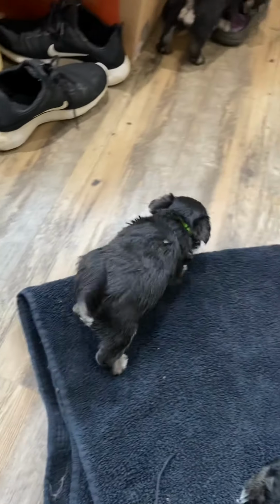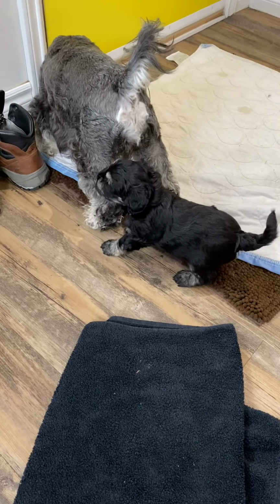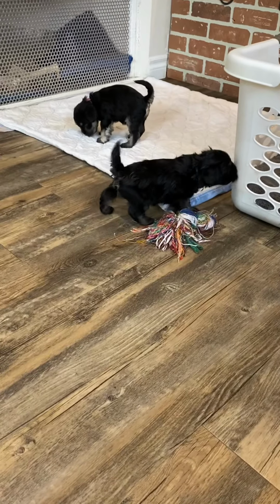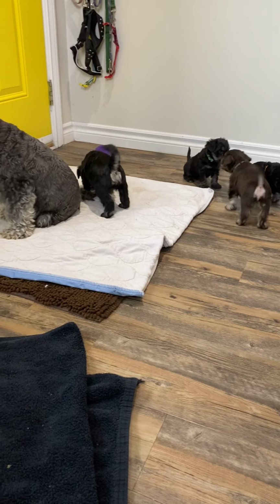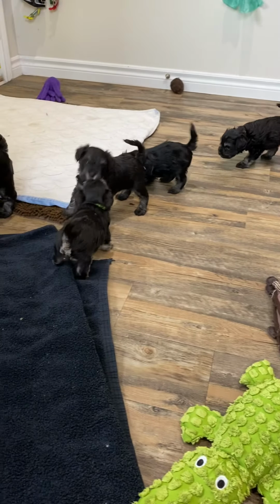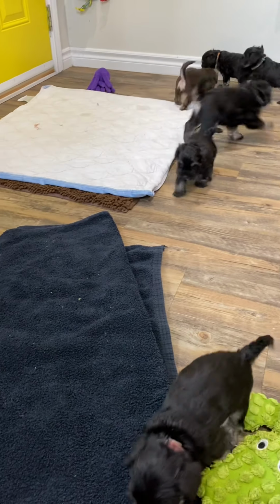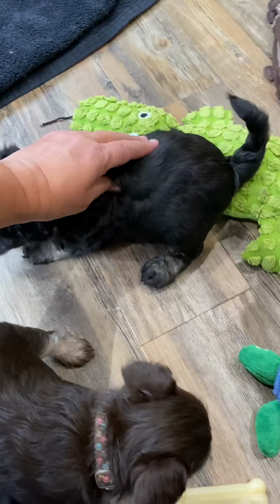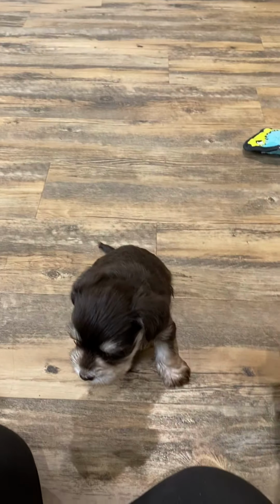Nissan/Herbie pups -5 weeks old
Happy, curious, playful pups. Almost time for a haircut!